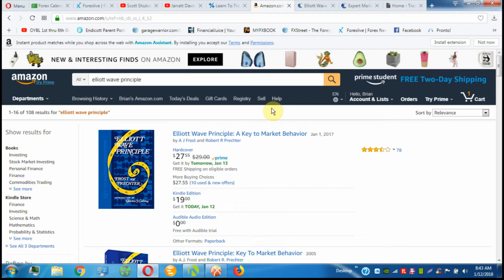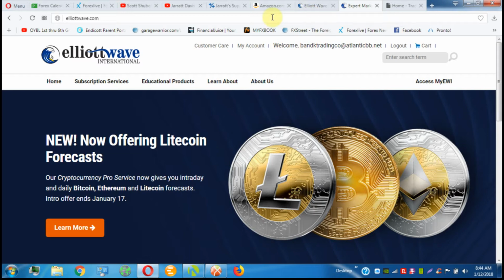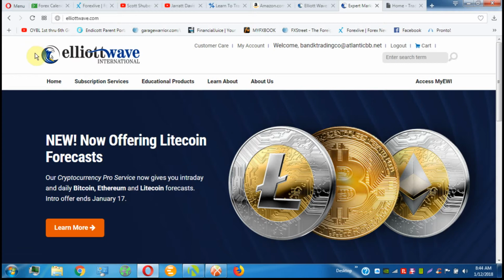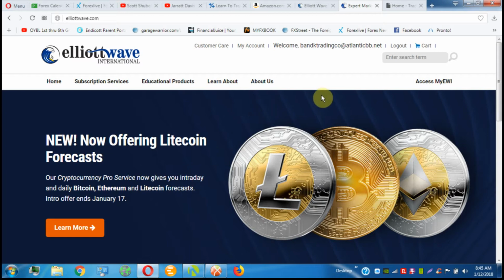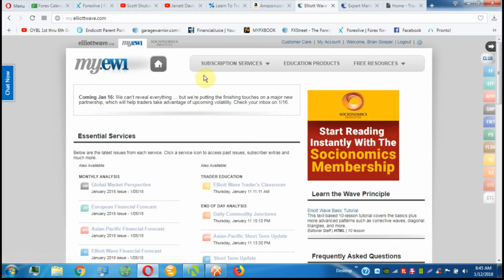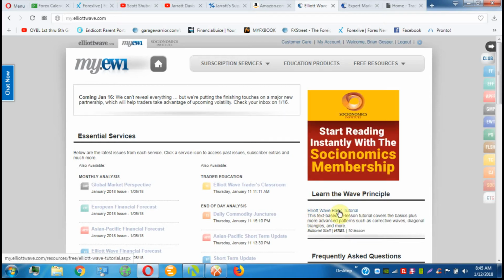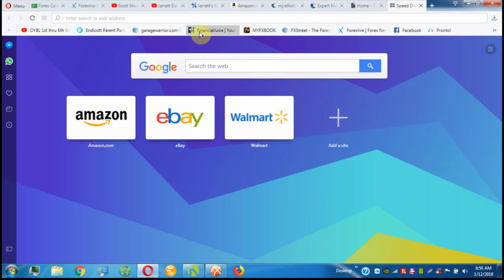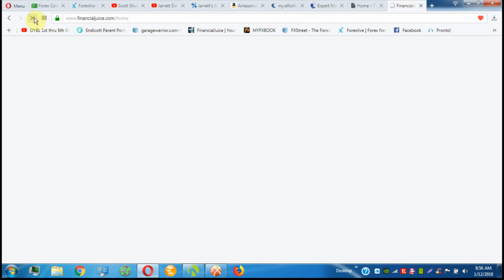Elliott Wave Fundamentals | Best Learning Materials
I am asked all the time how I learned what I teach and where you can go for resources and information. This video gives you specific infomation and sites you can use. Some free, some pay but all excellent! I hope you can check it out!